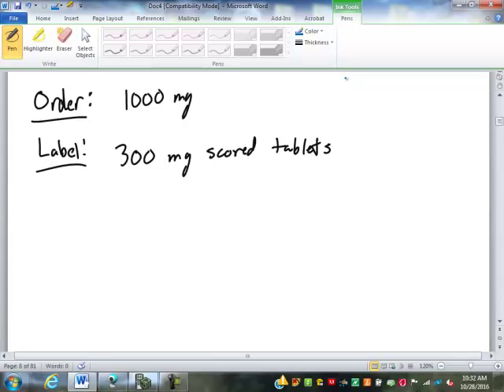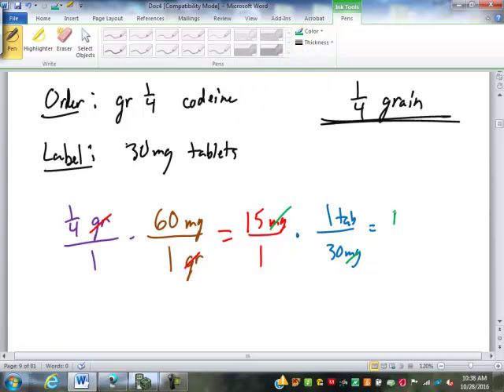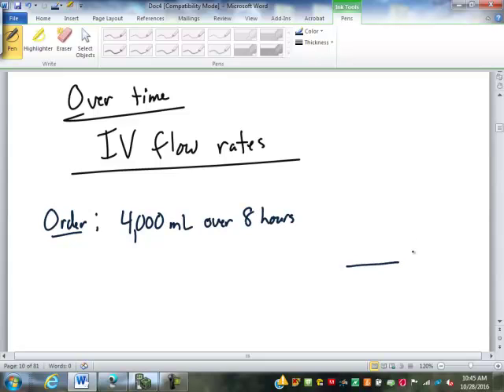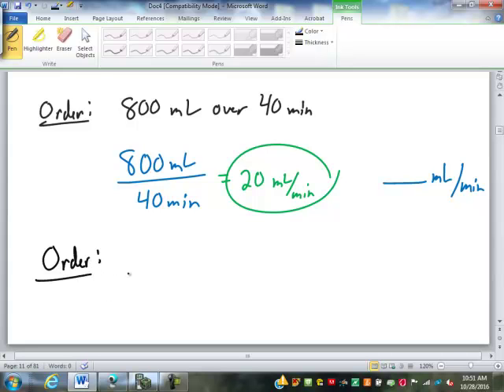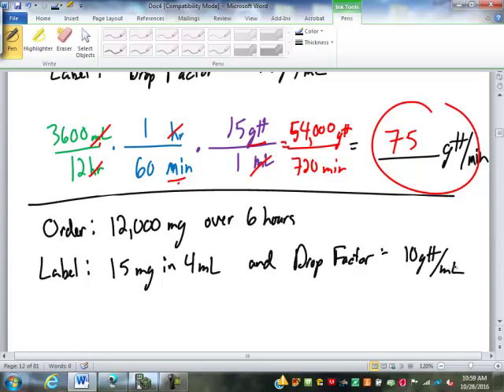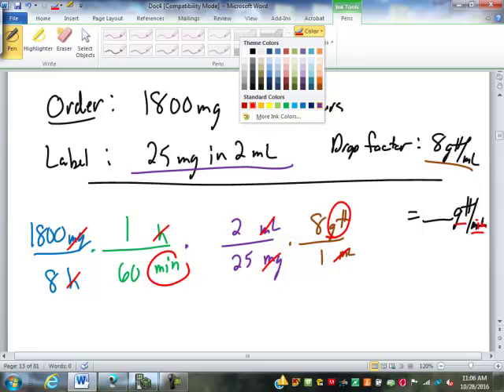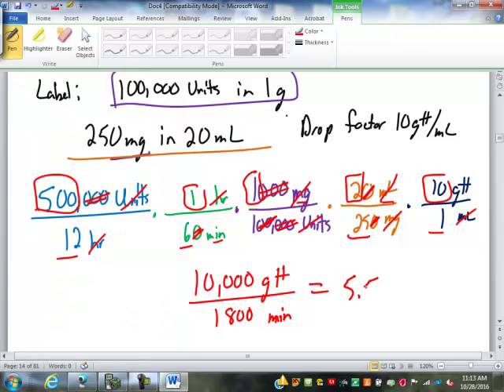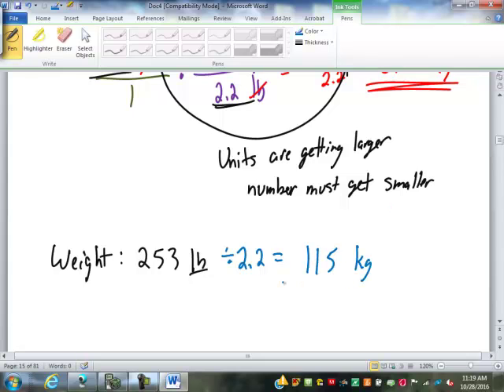15 Review of Diminesional Analysis and IV flow rates